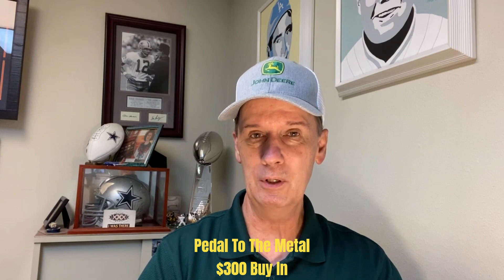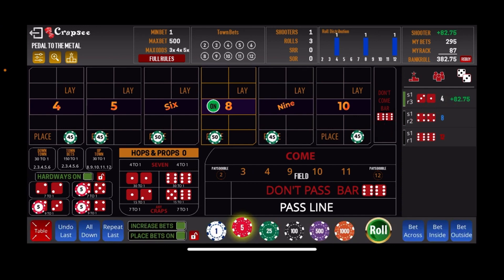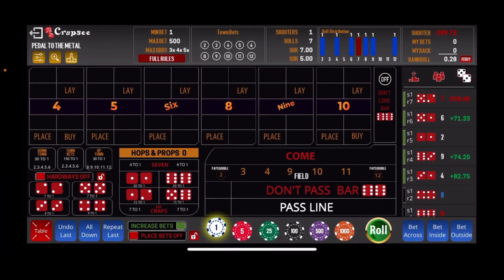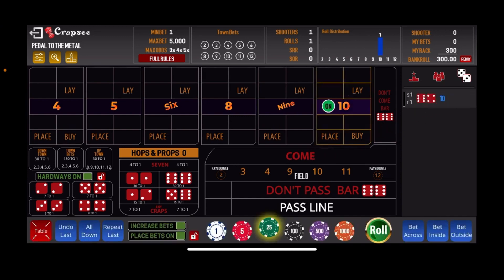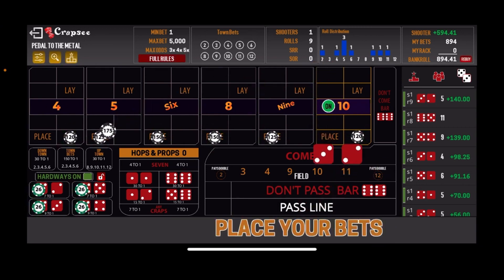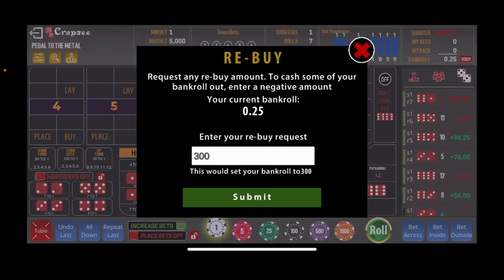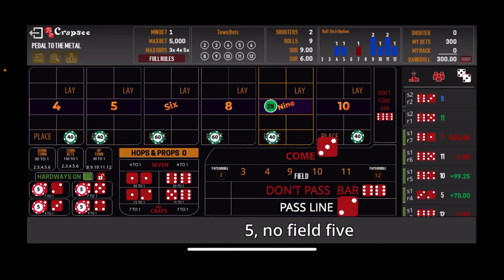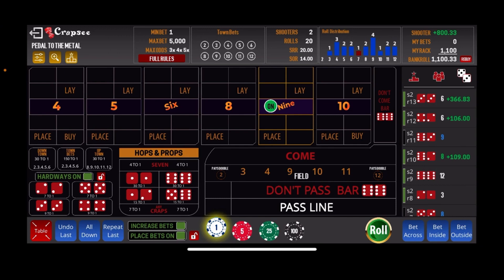Pedal To The Metal (Again)- Proceed With CAUTION!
(After viewing my last video on this strategy, I thought is was very confusing and decided to try again. I hope this one is a little clearer!)

"Life in the fast lane" is a good way to describe this power press strategy!